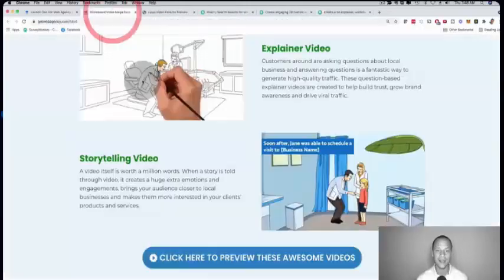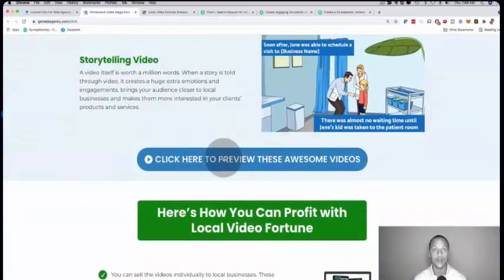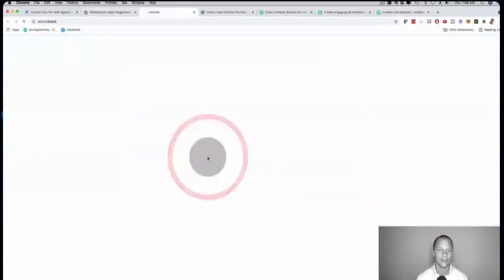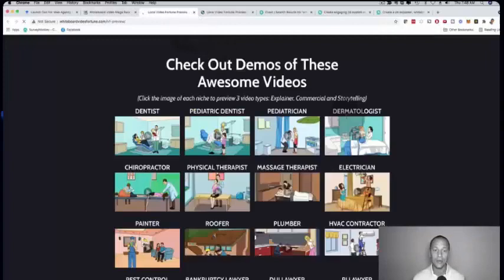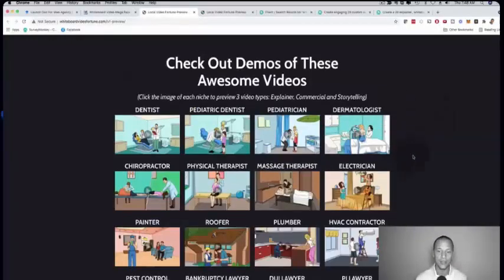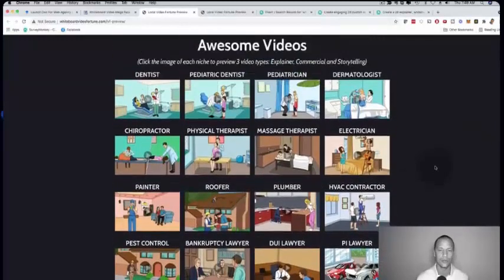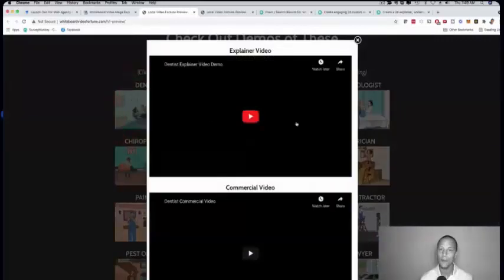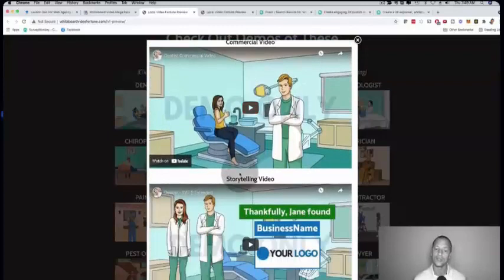Lead generation whiteboard videos